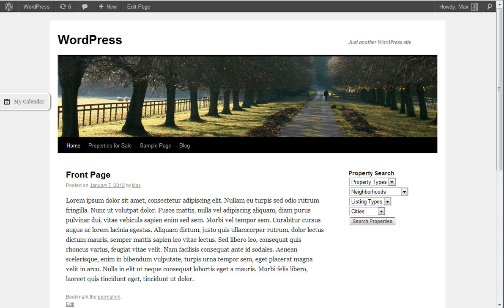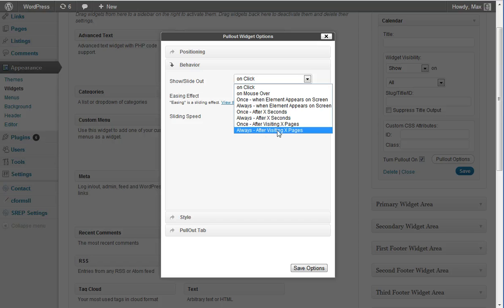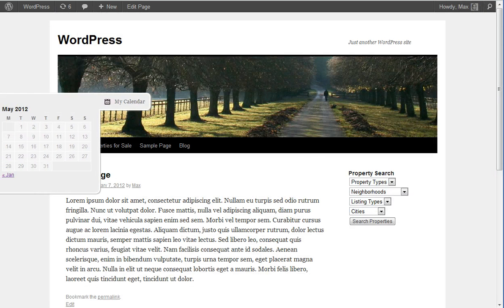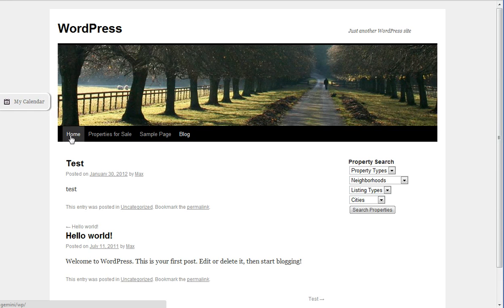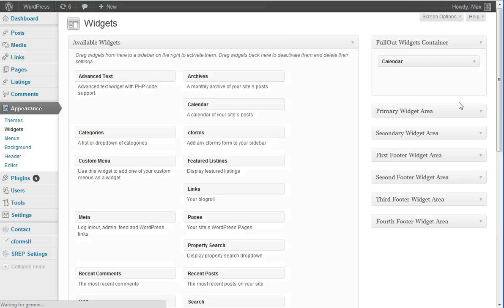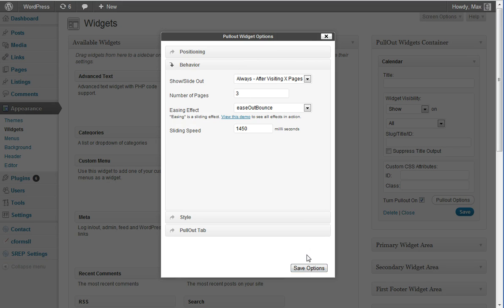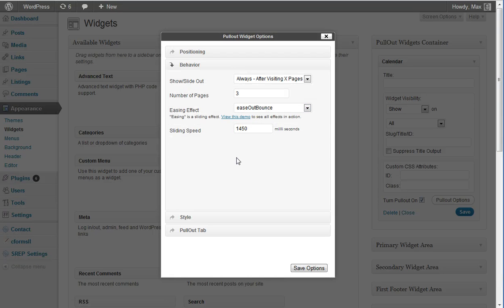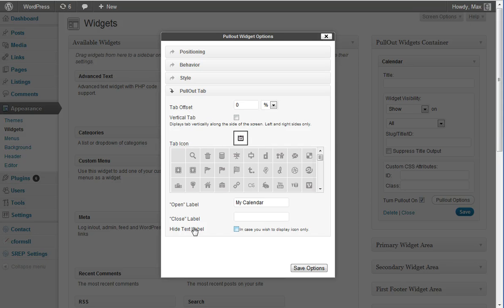Video #3 - Slide Out Triggers in PullOut Widgets v2.0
Video #3 - Slide Out Triggers in PullOut Widgets v2.0 (After Visiting X Pages)